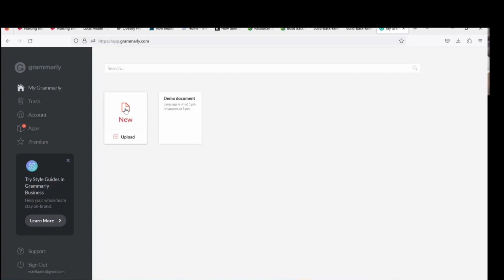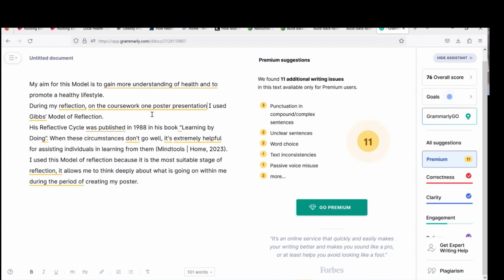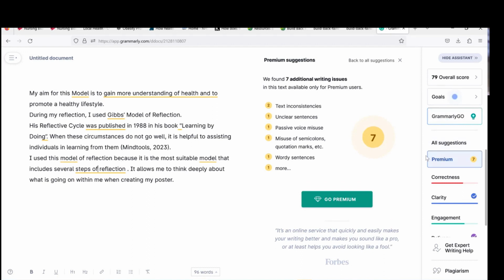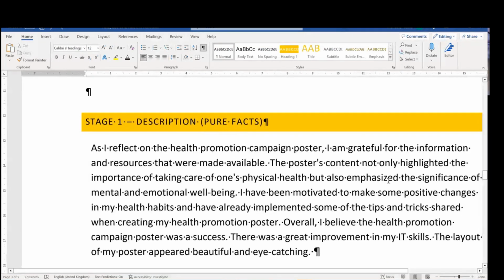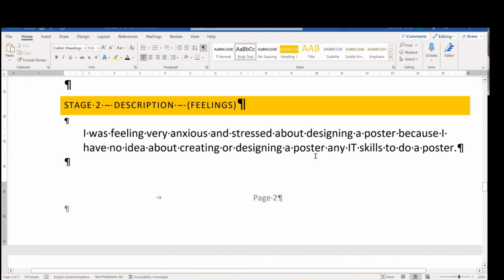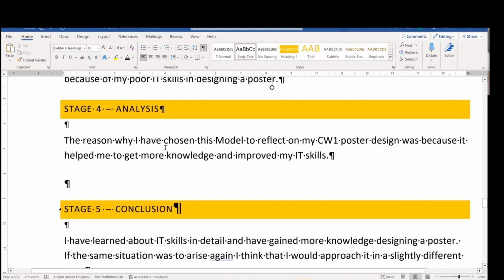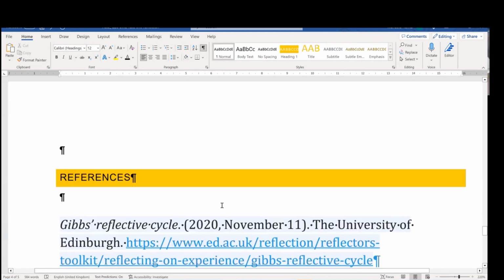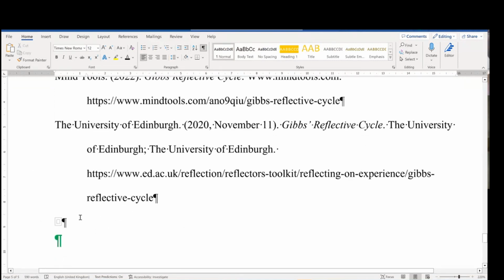Z26 CW2 Reflection 500words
How to write your 500 word reflection for your Z26 CW2 Reflection.